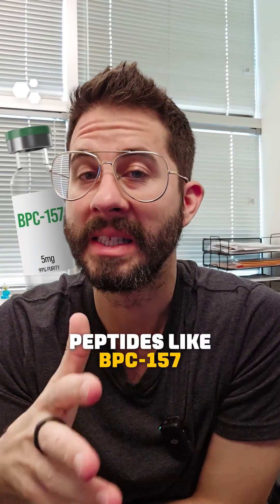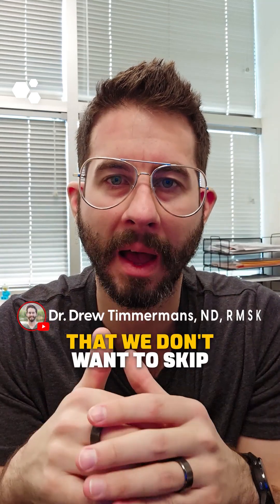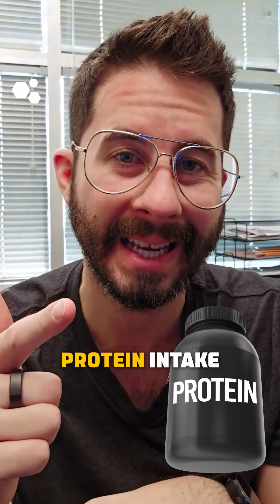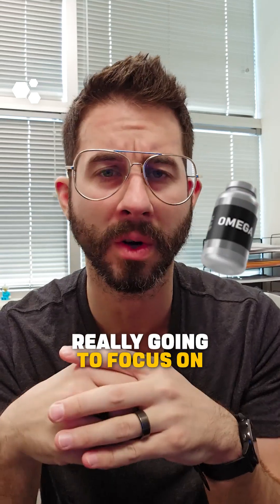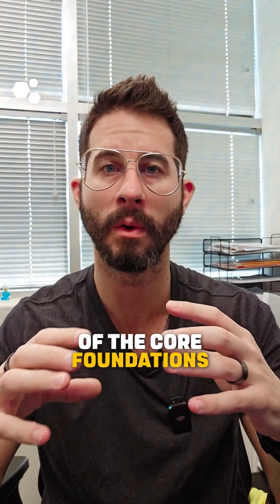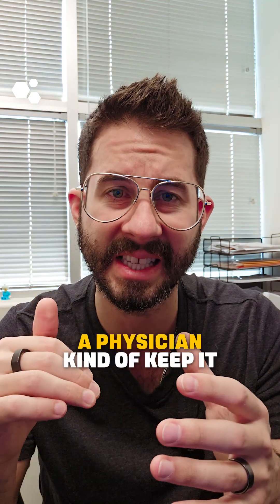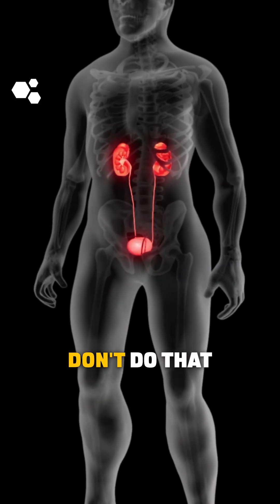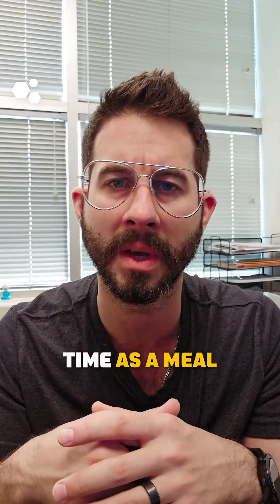The Essential Nutrients for Healing Chronic Pain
Peptides like BPC-157 and TB-500 can aid healing, but don’t overlook the basics for connective tissue repair. Focus on vitamin C (2-10g/day), protein (1g per pound of body weight), essential amino acids (3g leucine), collagen (20-30g/day), and fish oil (2-3g/day). These foundational elements should be prioritized before layering on more advanced therapies.

22 yrs old: Graduated with a Bachelor of Science in Kinesiology from the University of Western Ontario.
23 yrs old: Competed as a long sprinter, anchoring the 4x400m relay to a silver medal at the Canadian national championships, contributing to Western's first national title in men's track and field.
23 yrs old: Started working as a personal trainer for GoodLife Fitness in Canada, quickly becoming one of the Top 10 Personal Trainers nationwide.
23 yrs old: Herniated two discs in my lower back, ending my track and field career and sending me into a multi-year battle with chronic pain.
24 yrs old: Enrolled at the Southwest College of Naturopathic Medicine (now Sonoran University of Health Sciences) after discovering my passion for naturopathic medicine.
26 yrs old: Still battling chronic back pain, I finally became pain-free through a platelet-rich plasma injection.
28 yrs old: Graduated and become a licensed naturopathic doctor.
29 yrs old: Completed the first-ever residency in regenerative medicine and integrative pain management at the Neil Riordan Center for Regenerative Medicine.
29 yrs old: Co-founded Regenerative Performance to help people with chronic pain just as I had been helped.